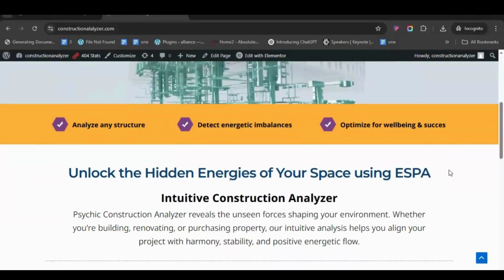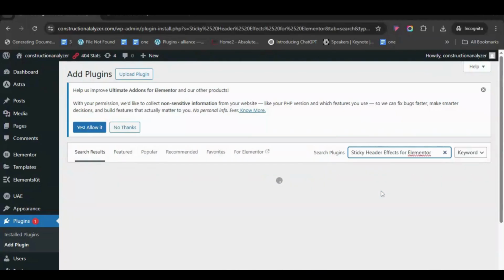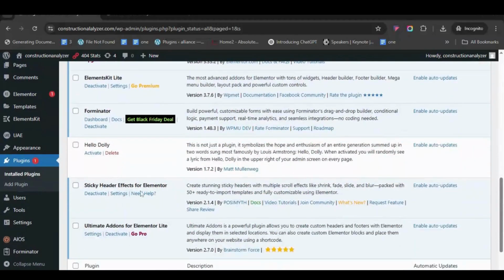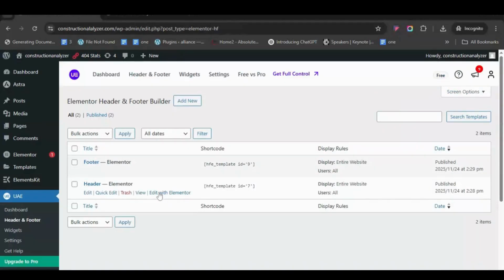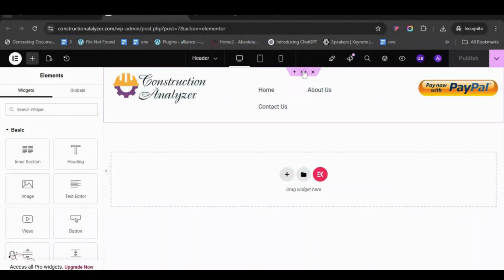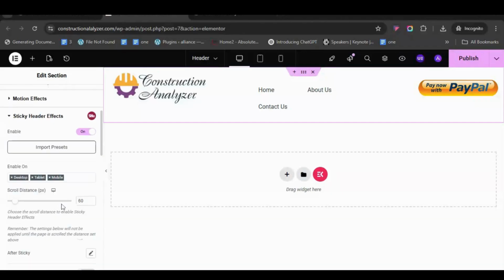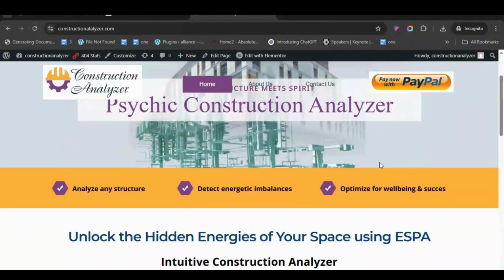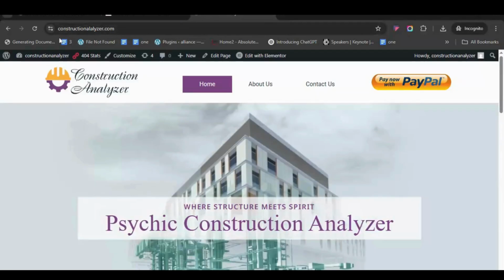How to Make a Sticky Header in WordPress | Elementor Sticky Header Tutorial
Welcome to Mindzita

In this quick tutorial, I’ll show you how to make a sticky header in WordPress using the free plugin Sticky Header Effects for Elementor.

⭐ Steps Covered:
• Install the plugin
• Edit your header in Elementor
• Enable sticky header
• Set scroll distance
• Add background color
• Publish & test your sticky header

Your header will now stay visible at the top while scrolling!